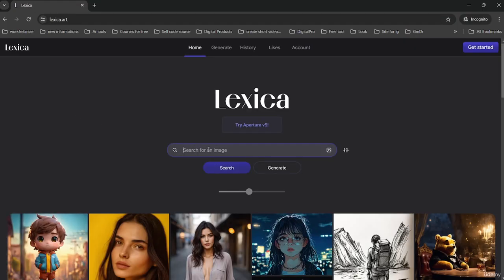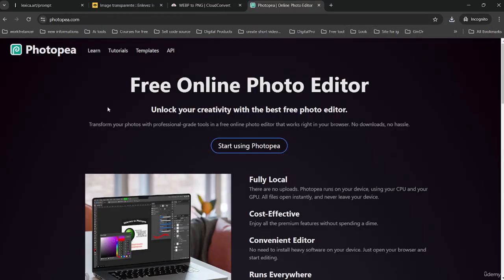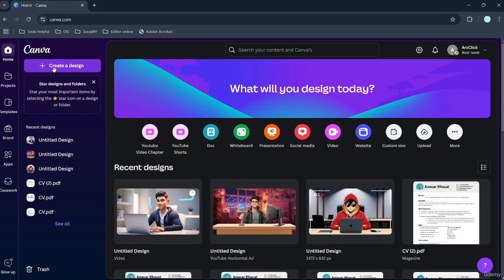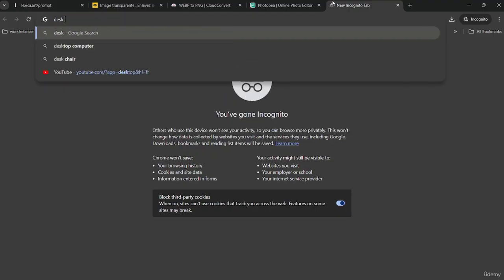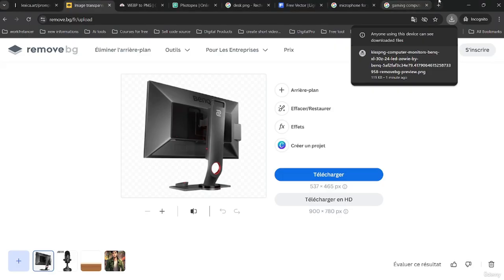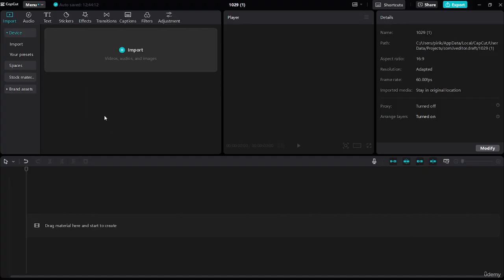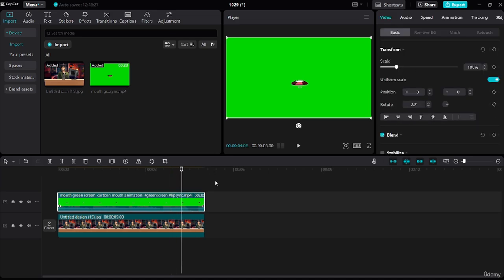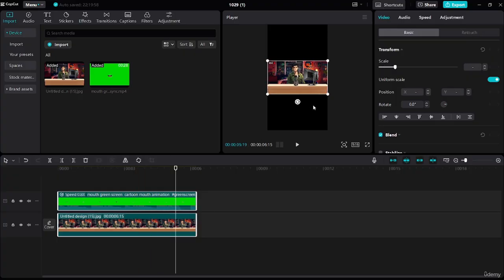How to Create a Personalized Talking AI Avatar (Step-by-Step 2025)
In this video, I’ll show you how to create a personalized talking AI avatar using free and paid online tools. Learn how to design, animate, and give voice to your own AI avatar that can interact, speak, and present content — perfect for YouTube, online courses, or social media.

You’ll learn:
🔹 Step-by-step guide to create AI avatars
🔹 Best online tools for avatar animation
🔹 How to add voice and expressions
🔹 Tips to make your avatar look realistic
🔹 How to use avatars for content creation & branding

Talking AI avatar tutorial,
Create AI avatar online,
Personalized AI avatar,
AI avatar with voice,
Avatar animation online,
AI content creation tools,
AI avatar for YouTube,
Make a talking avatar,
AI avatar step-by-step,
LE Prime,
AI avatar creation 2025,
AI talking character tutorial,
Free AI avatar maker,
Animate AI avatar online,
AI presenter avatar,
AI avatar for social media,
How to make AI avatar,
Talking AI character online,
AI avatar voice generator,
AI avatar tools for creators,